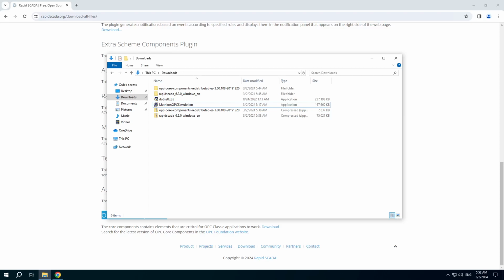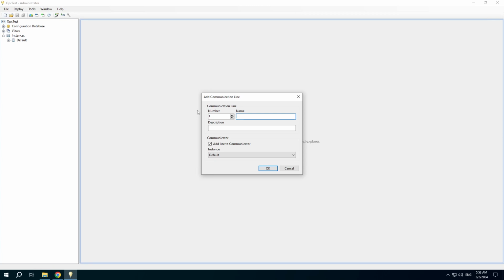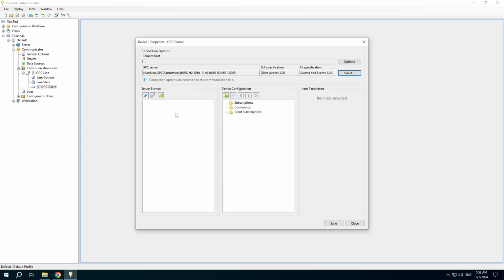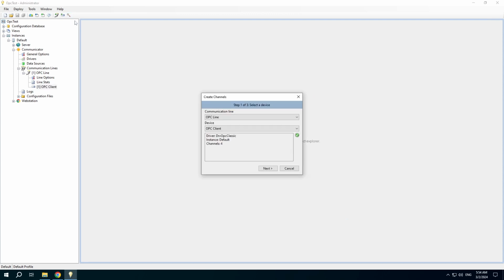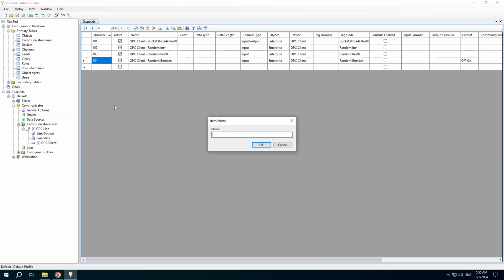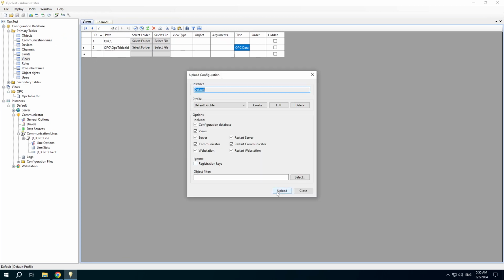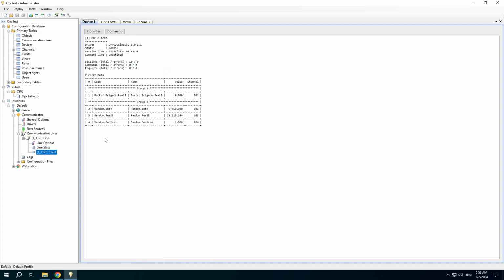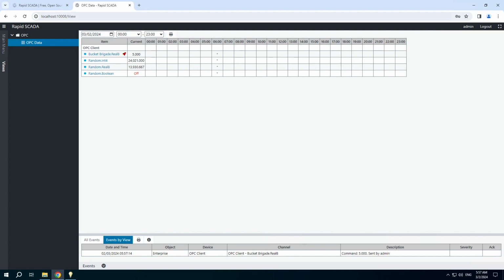Rapid SCADA 6. Lesson 11. Configure OPC DA Client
Shows how to receive data from an OPC DA server using Rapid SCADA.